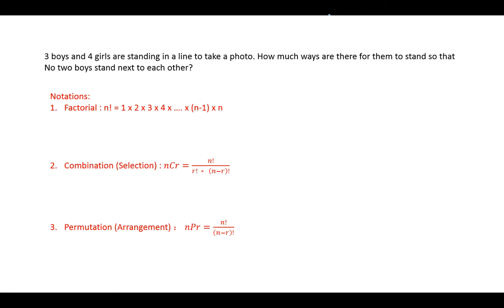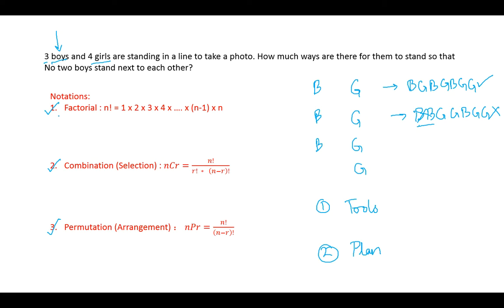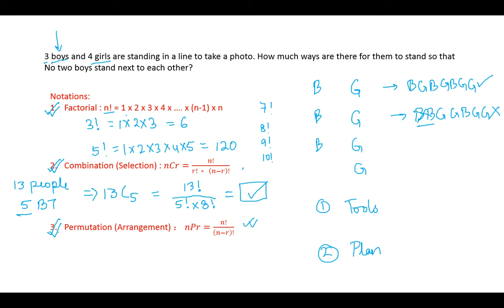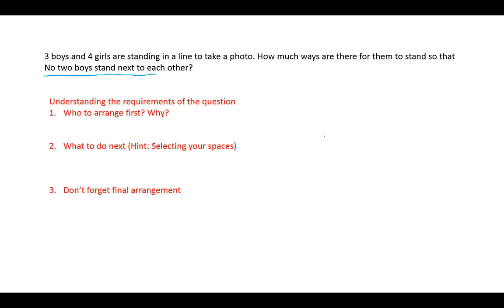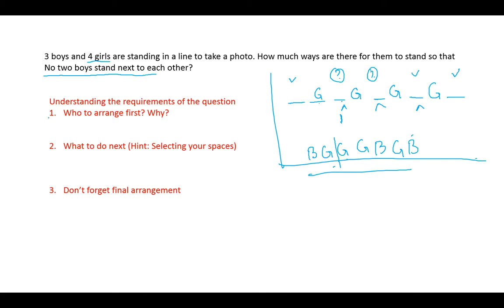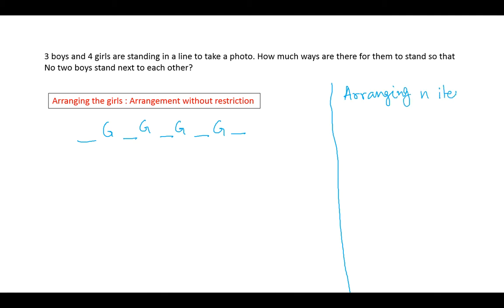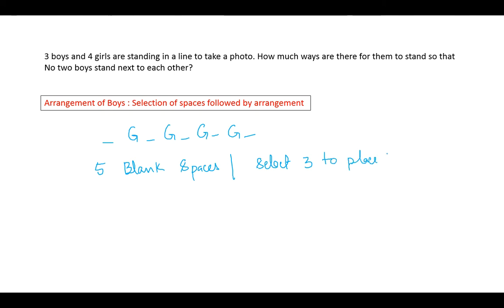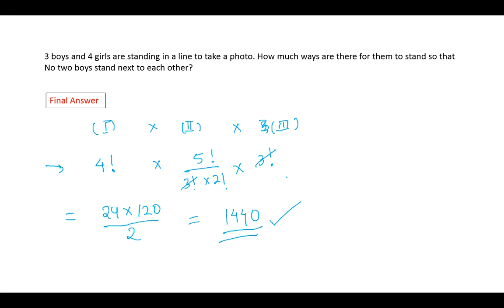Counting and Arrangment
A short video on using the techniques of permutation and combination to solve questions at middle school level